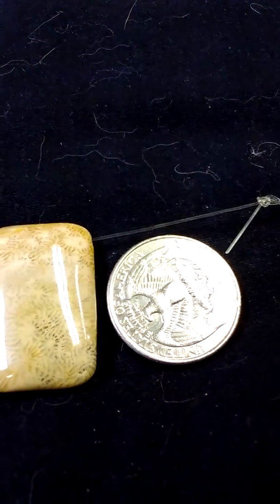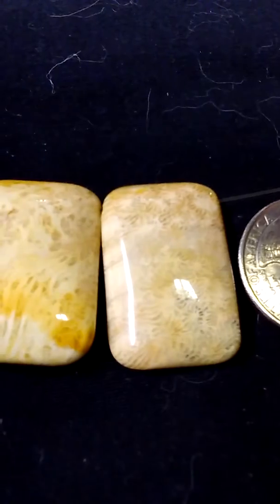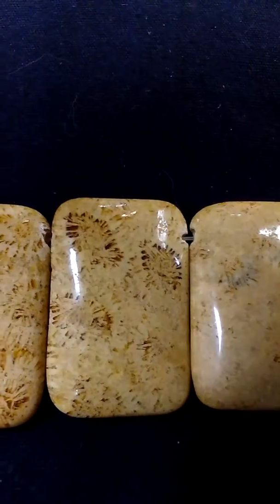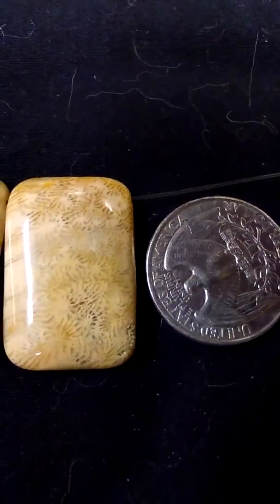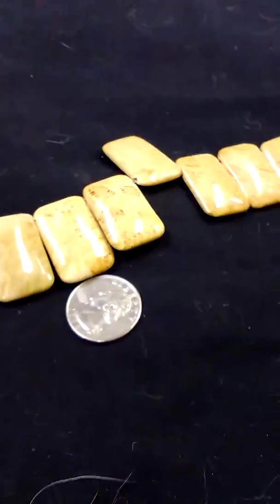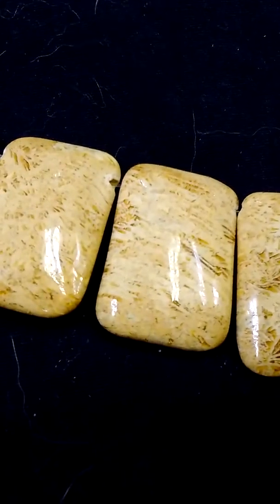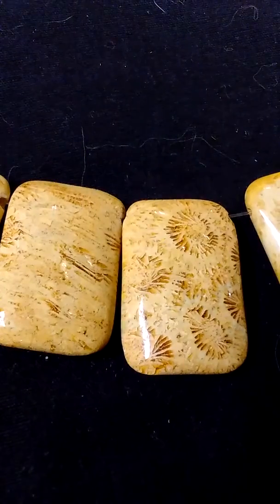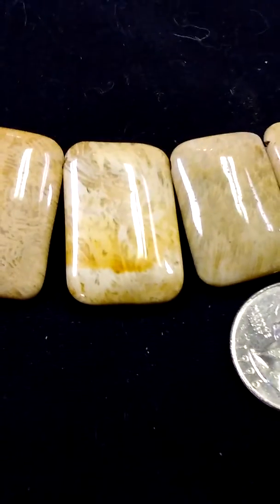Woodstock Trading Company's Beads: Fossil Jasper Rectangles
Here we have some magnificent end-drilled fossil jasper rectangular beads.  They clearly show the fossils for which this stone is named.  The colorations are unique to each bead and consist of speckles and bands of rich tans and cafe au lait.  They hare deeply alluring and satisfying for the eye.